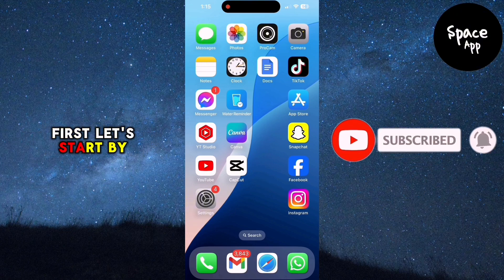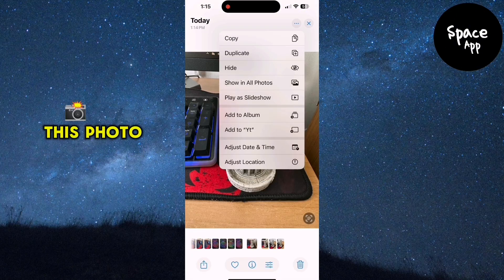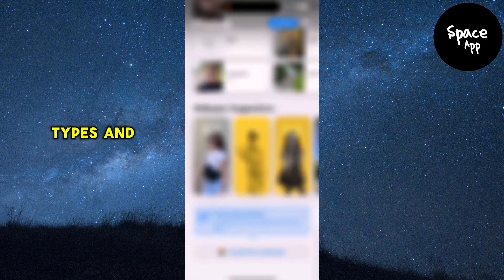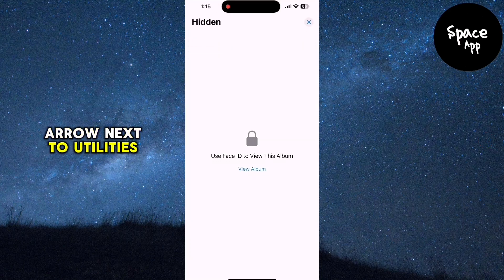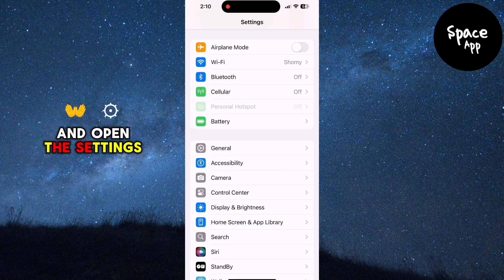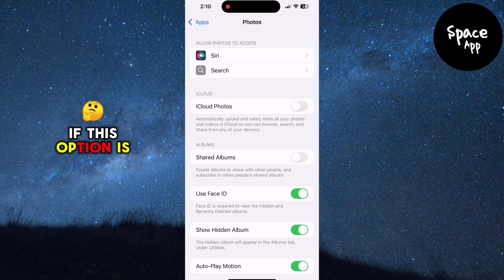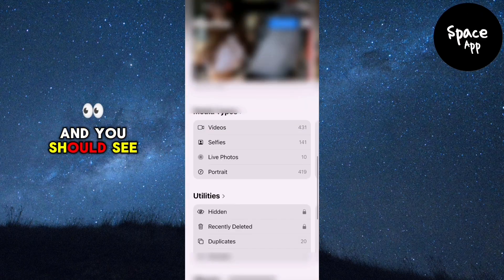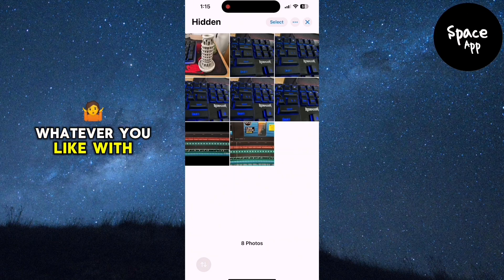How To Find Hidden Photos On iPhone iOS 18 | Full Guide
**How To Find Hidden Photos On iPhone iOS 18**

Learn how to find hidden photos on your iPhone with iOS 18. This tutorial will guide you through the process of locating and viewing photos you've hidden, ensuring you can easily access your private images whenever needed.